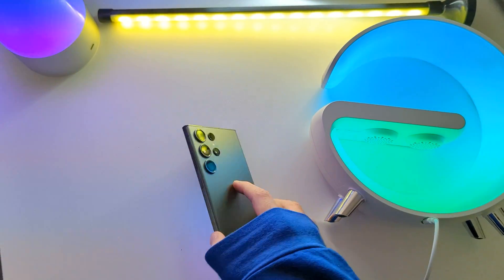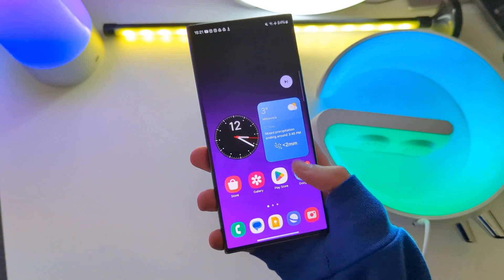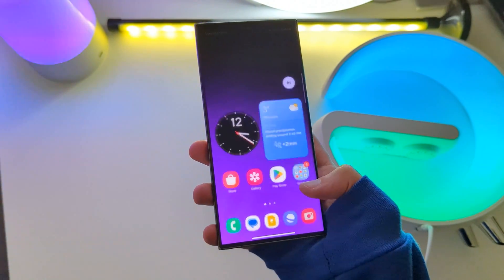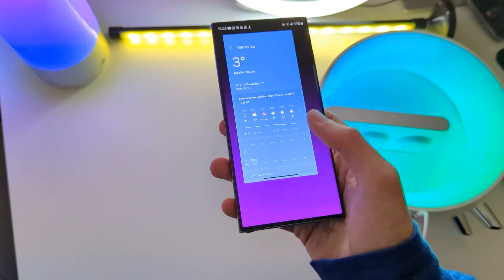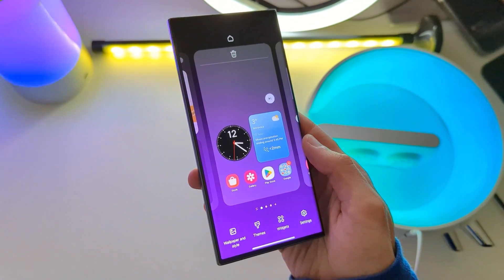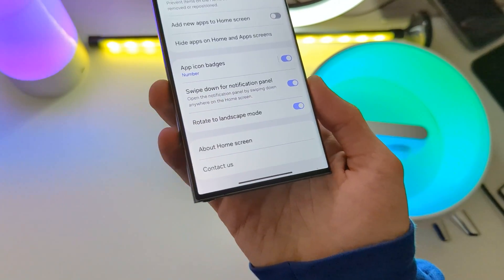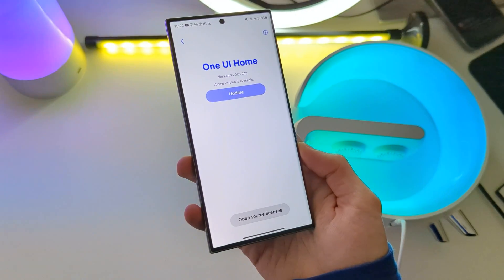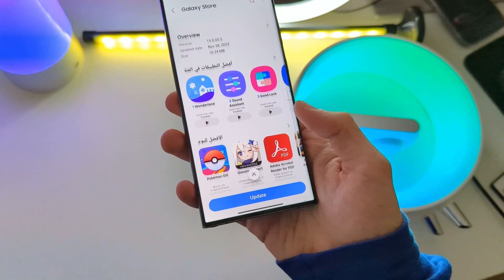One UI 6.0 - Fix Animations UPDATE!